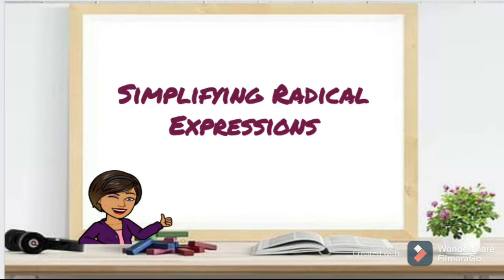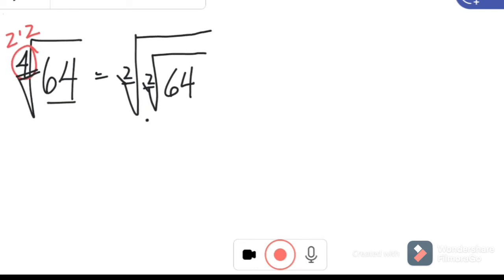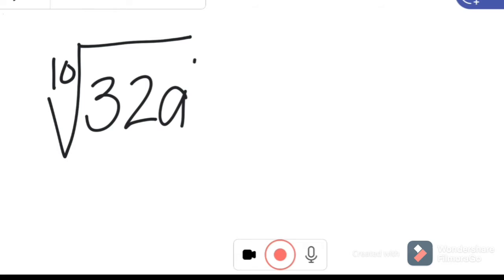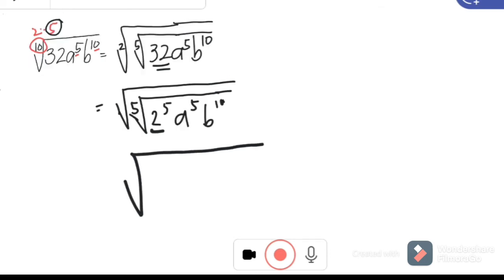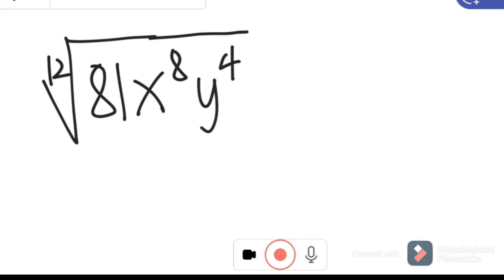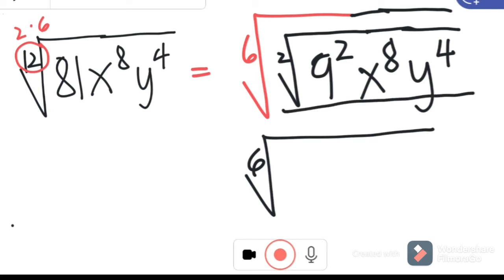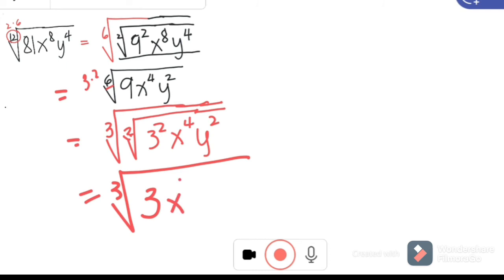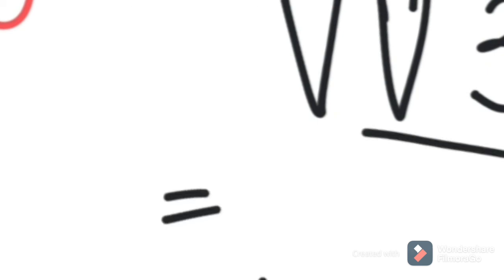Simplifying Radical Expressions